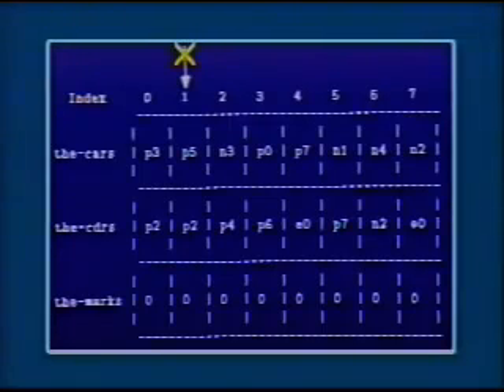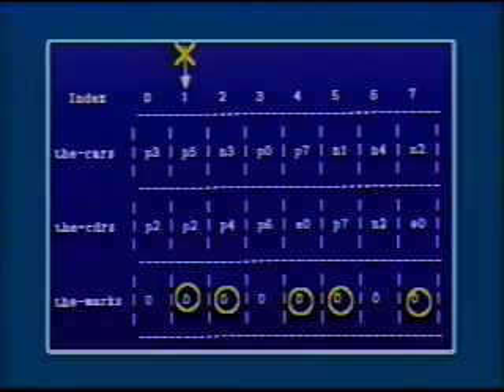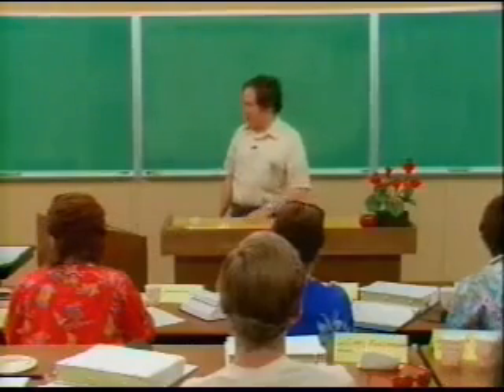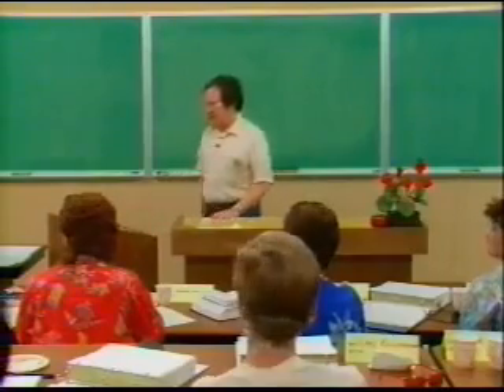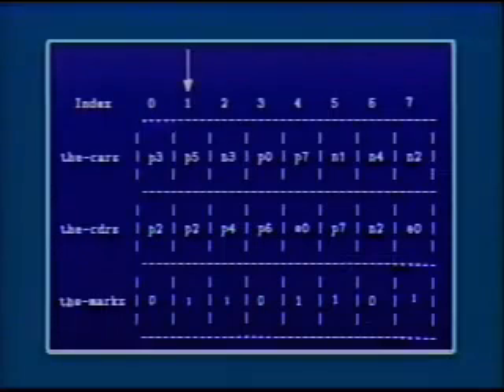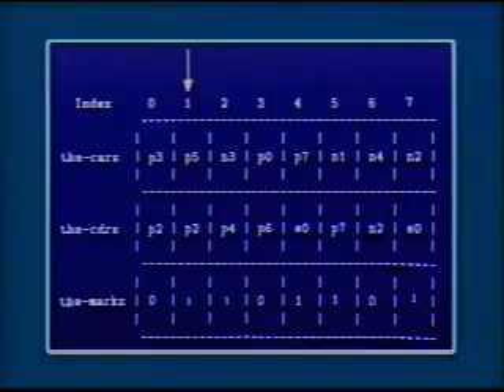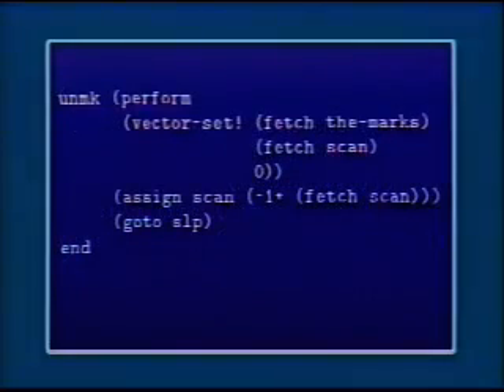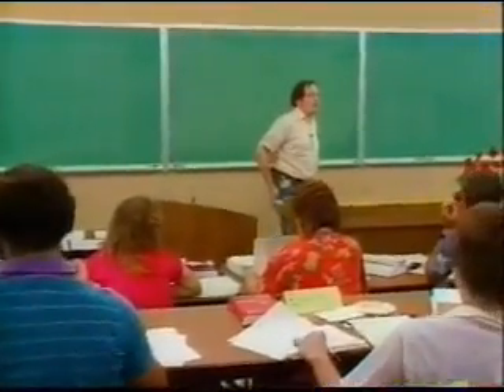Lecture 10b 2